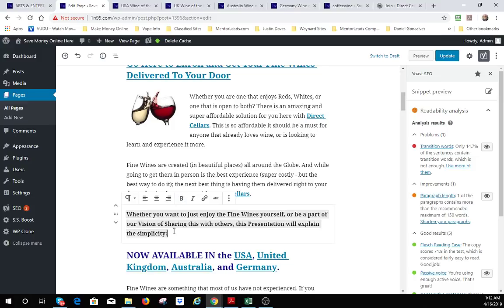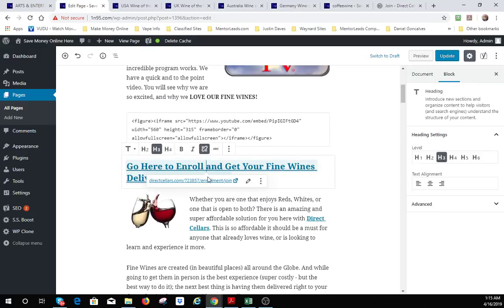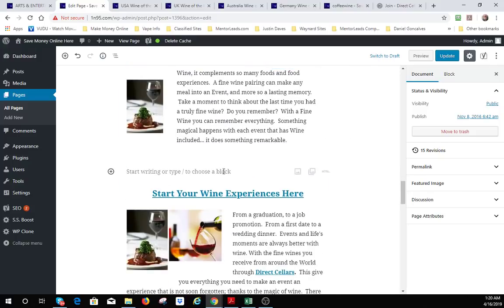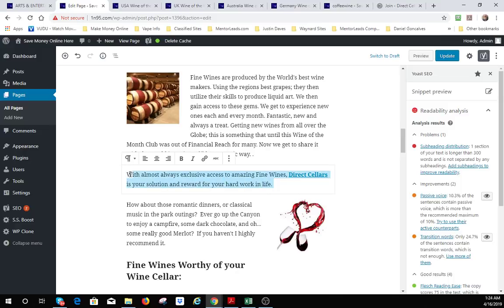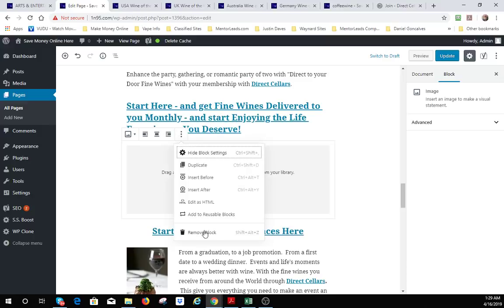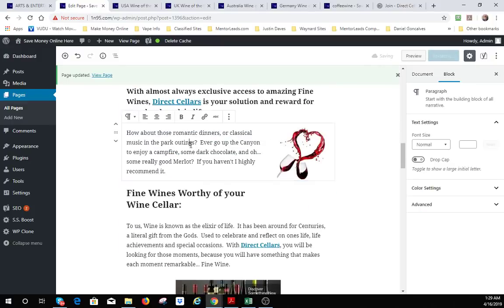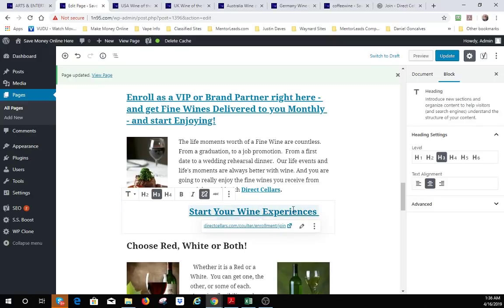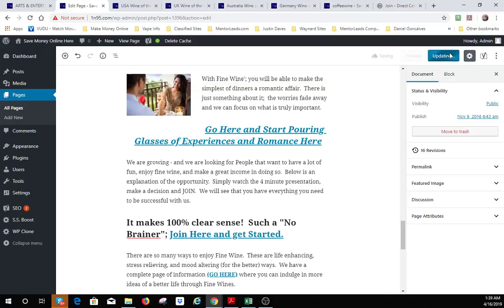Fine Wines Part 2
if you want information on how to be a part of this incredible opportunity and training for online marketing and FINE WINES!